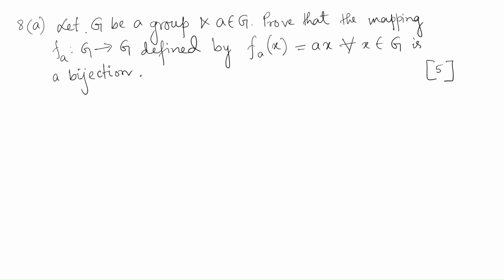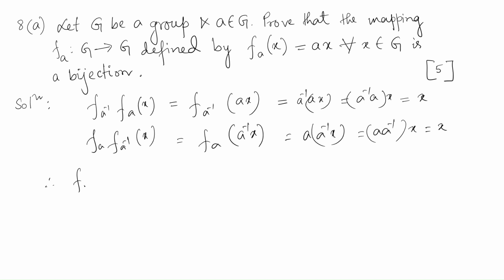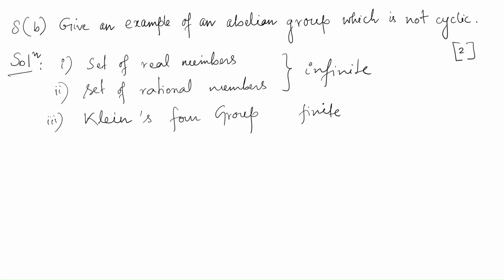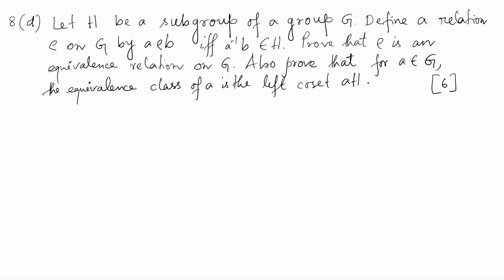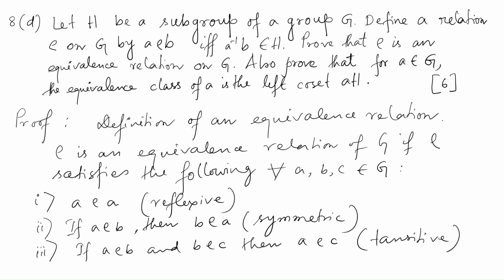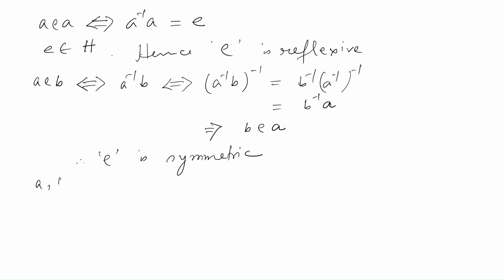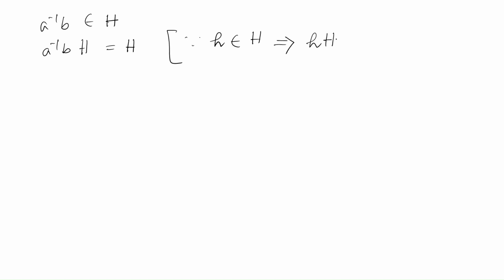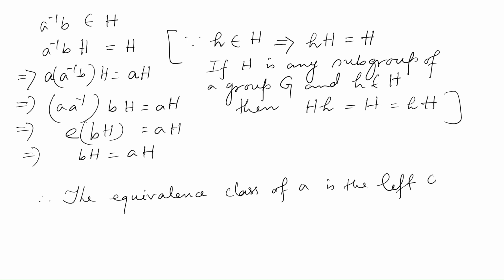Discrete Mathematics || Bijection Mapping || Algebraic Structure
8(a)Let G be a group & a belongs to G. Prove that the mapping fa:G to G defined by fa(x)=ax for all x belongs to G is a bijection.
8(b) Give an example of an abelian group which is not cyclic.
8(c) Find the generators of the group (Z8, +).
8(d) Let H be a subgroup of a group G. Define a relation R on G by aRb iff a^-1b belongs to H. Prove that R is an equivalence relation on G. Also prove that for a belongs to G, the equivalence class of a is the left coset aH.

Civil Engineering 3rd Semester under MAKAUT

CE(BS)302 Semester Question MAKAUT Civil Engineering 2022-23
Mathematics III(Transform & Discrete Mathematics)
Section C
Q. 8(a), 8(b), 8(c) & 8(d)  solved

PCC-CS 401 Discrete Mathematics
These two sums are not only important for Computer Science Engineering under MAKAUT but also important for other colleges & Institutes of different Universities.

KABITA SARKAR